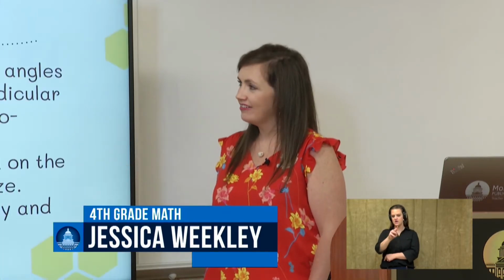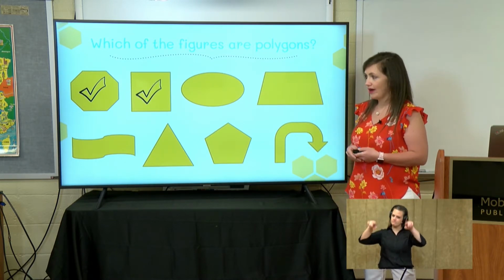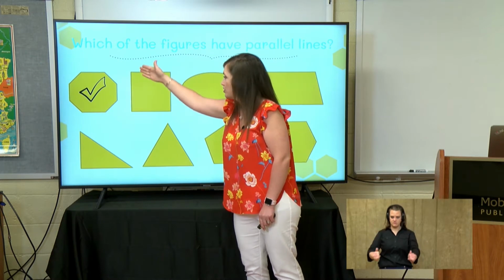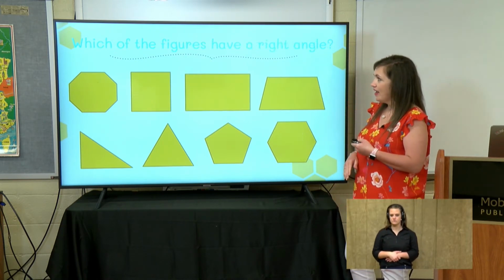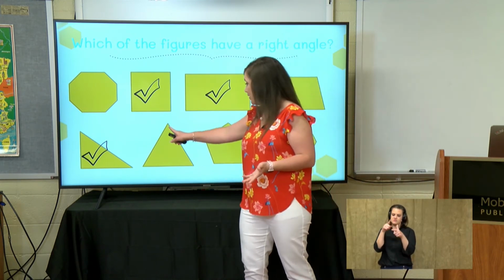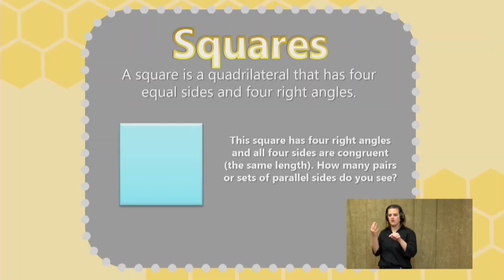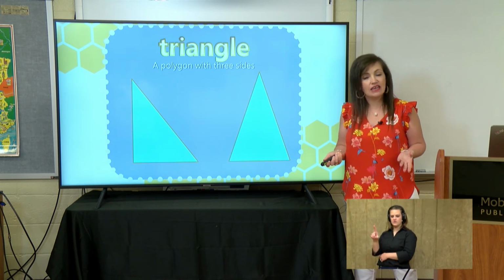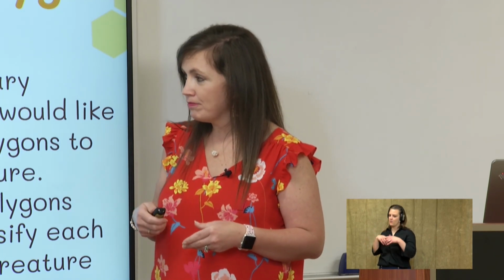4th Grade Math 051420